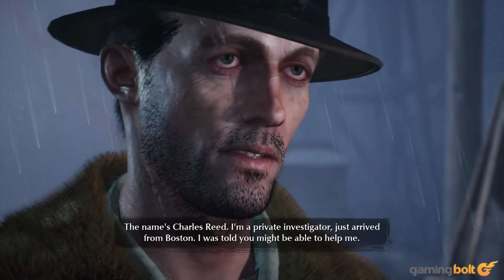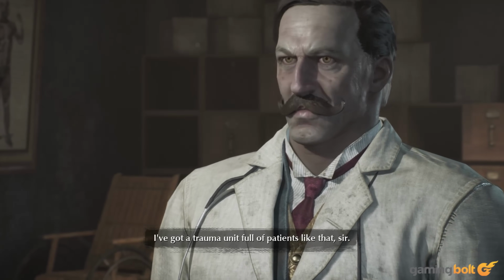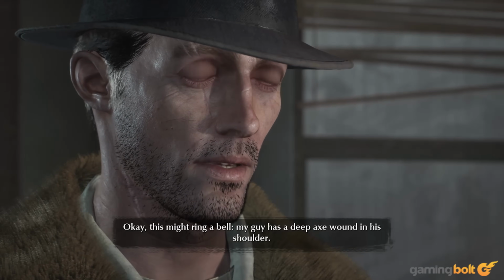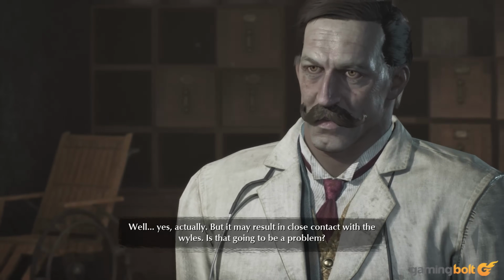Sinking City Remastered Review - Is It A Worthy Upgrade?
Developed by the studio known for its series of games adapting Sherlock Holmes, The Sinking City was originally released all the way back in 2019. At the time, the game was praised for its interesting take on horror, but many publications, us included, criticized its overall lack of polish and clunky combat. Six years later, The Sinking City is back, this time around with a fresh coat of paint.

The move to Unreal Engine 5 definitely shows when it comes to the visuals. However, The Sinking City Remastered still has a few spots where not enough attention was paid, like the terrible rendition of facial hair. In terms of gameplay, its investigative aspects remain as fun as they were back then, but even with improved controls, combat still feels like a chore that the game would have been better off without.